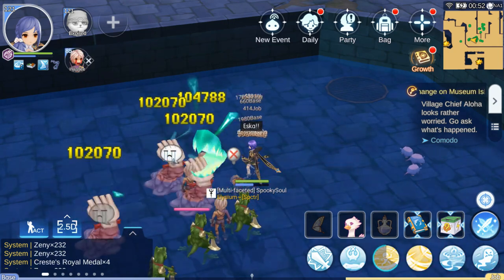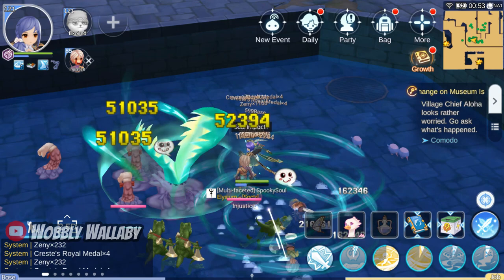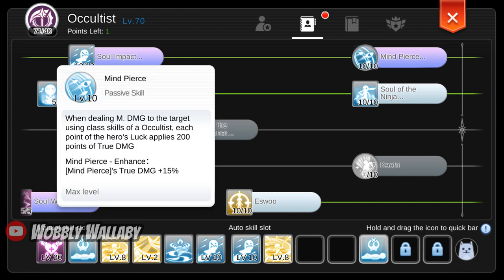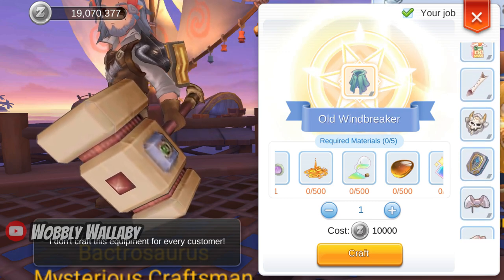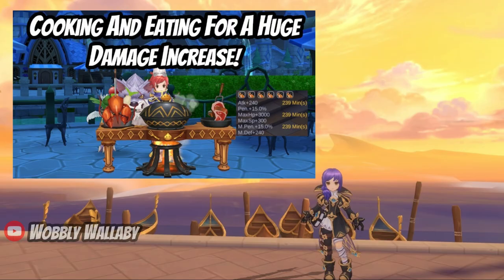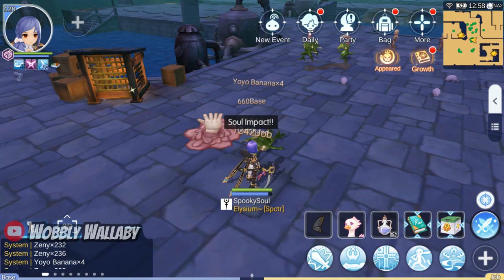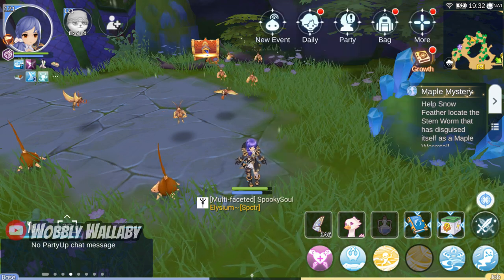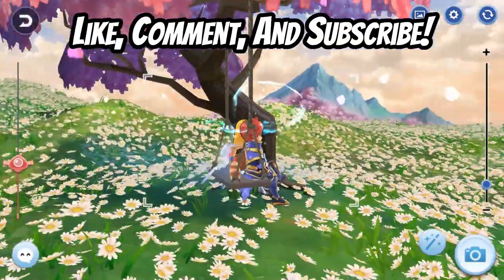Farming as a New F2P Soul Binder in Ragnarok Mobile 2.0 | Build, Gear, and Farming Spots Guide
Start farming efficiently as Soul Binder from day one! I use a new F2P account to show you how I'd farm with Soul Binder, if I were to start from scratch. I farm a few spots and show the best spot to earn more than 4.8M zeny per day (3.4M raw zeny) with 390 combat time. I also provide analysis on this exciting new class, gear, setup, skills, and more.

My pitiful +10 magic attack in my adventure handbook shows you that this is a brand new account. No gimmicks with a Soul Binder created as an alt with an already developed adventure handbook!

All my gear can be purchased from the NPC or exchange. I don't use any gachas and all ancient equipments are novice level (and can be bought even if you can't get carried in Museum or Lost Isles).

Timestamps:
00:00 Introduction
00:27 Video Overview
00:42 Soul Binder Overview
03:31 Attributes
04:18 Skills
06:04 Aesir Monument
07:12 Gear recommendations
10:15 Foods
10:58 Guild Blessings and Buffs
11:28 Adventure Handbook
11:45 Farming Spots
15:57 Full day farming spot and results